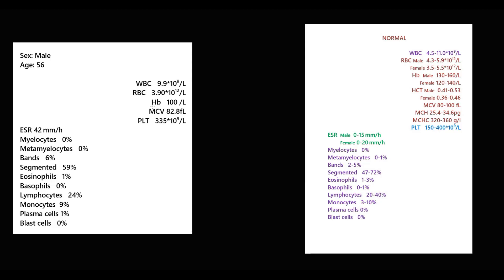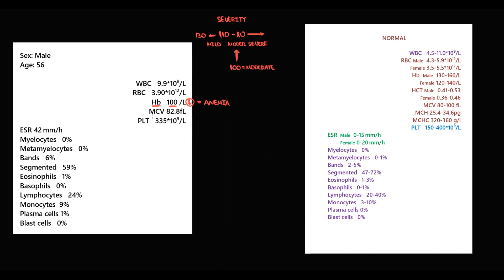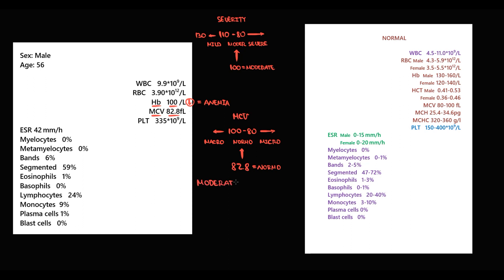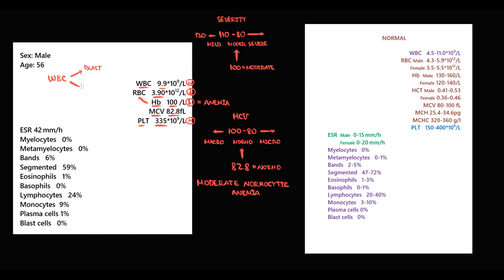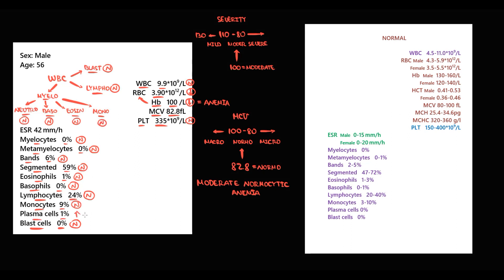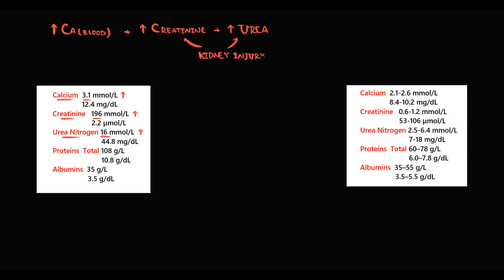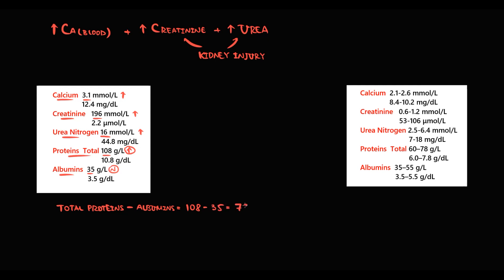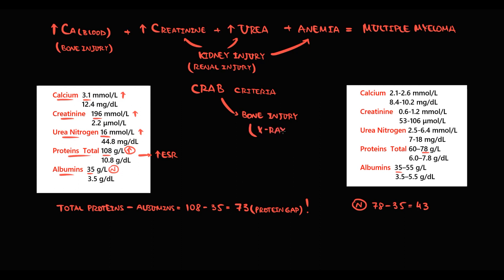Multiple Myeloma Blood Analysis EXPLAINED: Key Markers & Diagnostic Insights (USMLE High-Yield)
Ever wondered how blood tests help diagnose Multiple Myeloma? In this video, we break down the essential blood analysis used in Multiple Myeloma diagnosis—from serum protein electrophoresis (SPEP) and urine protein electrophoresis (UPEP) to free light chains and other key markers. This high-yield guide is perfect for medical students, USMLE prep, and hematology professionals!

What You’ll Learn in This Video:
✔️ Diagnostic Markers:
How SPEP and UPEP detect monoclonal proteins (M-protein)
The significance of serum free light chains and beta-2 microglobulin
✔️ Clinical Insights:
Interpretation of lab values in the context of Multiple Myeloma
How abnormal blood markers correlate with disease severity
✔️ USMLE High-Yield Pearls:
Quick mnemonics and exam tips for Multiple Myeloma blood analysis

💬 Question for You: Which blood marker do you think is most critical in diagnosing Multiple Myeloma? 😊

👍 Help Us Grow:
Share with classmates or colleagues who need a quick Multiple Myeloma refresher!